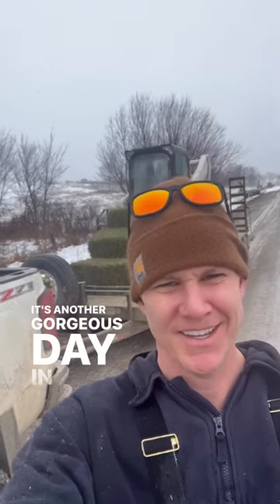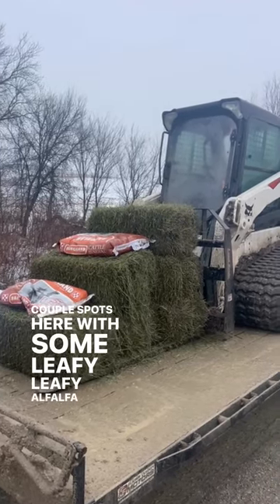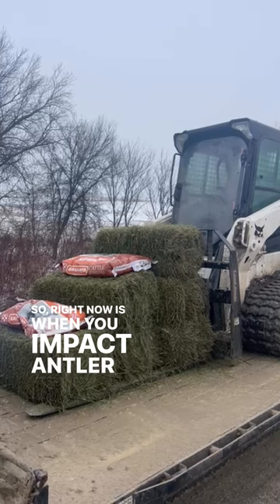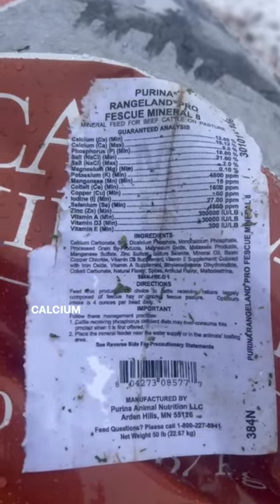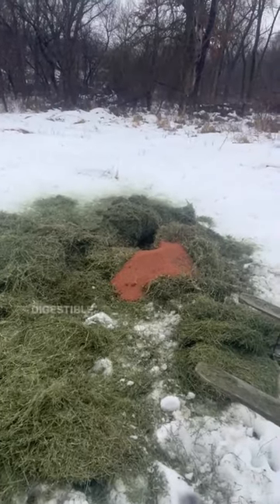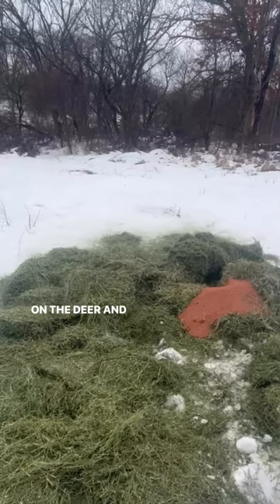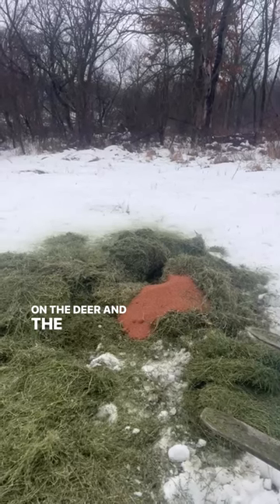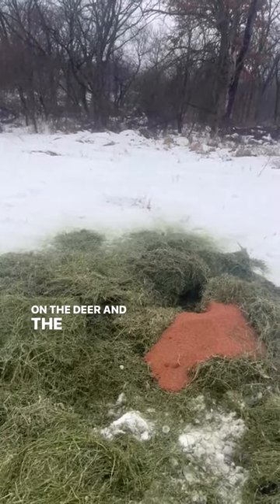iowa_whitetail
Out here helping my herd today in the crappy weather! This is the time of year that matters MOST for antler development. Not summer when they have plenty to eat. Get it out NOW!